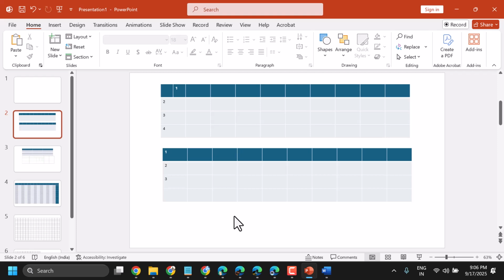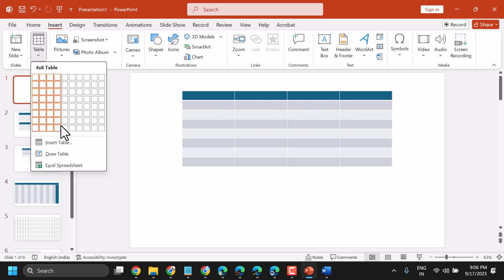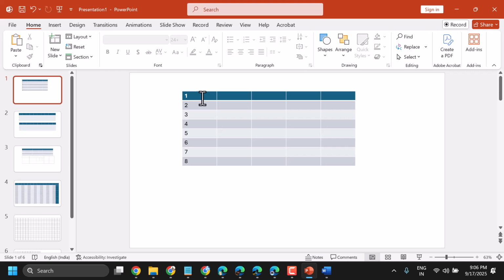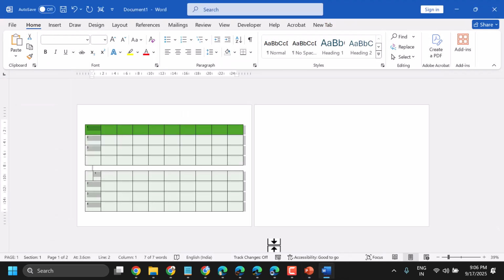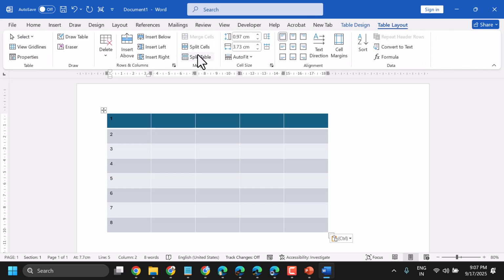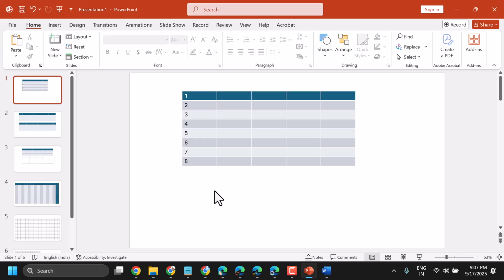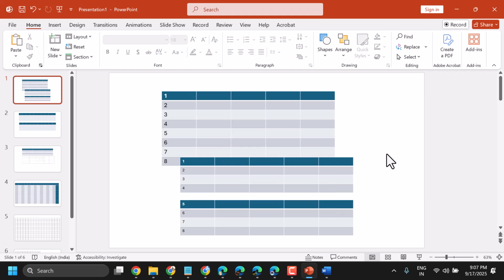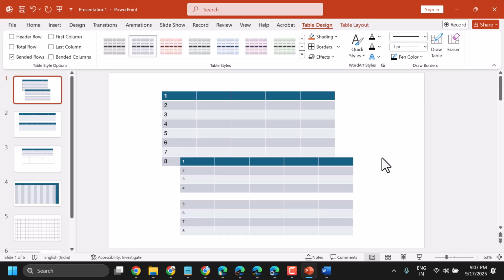How to Merge and Split Cells in PowerPoint